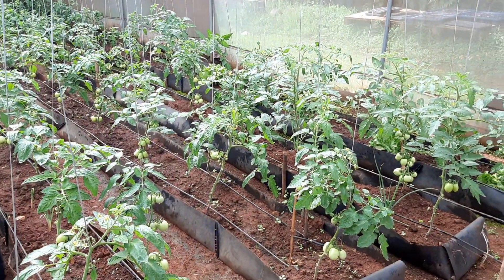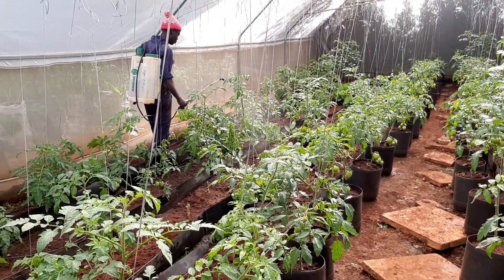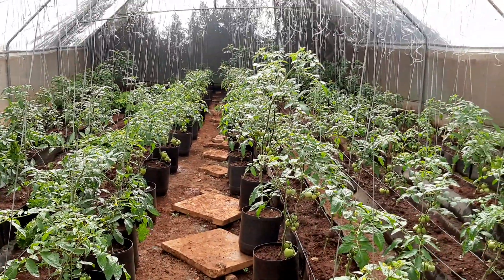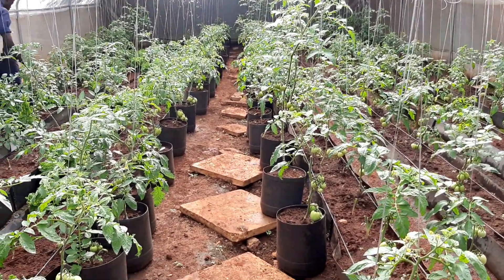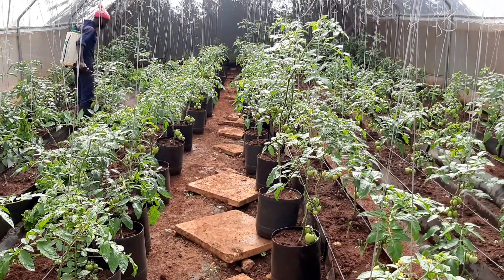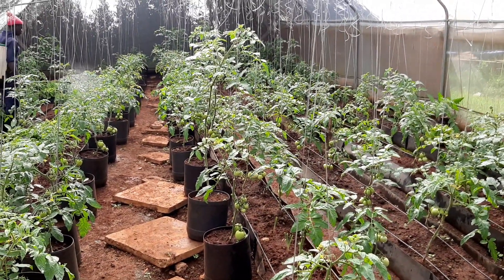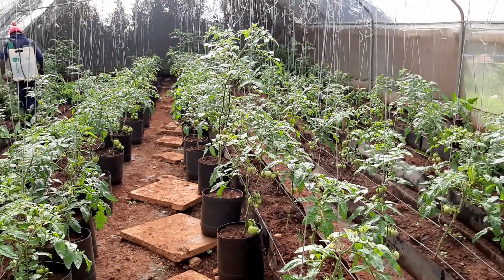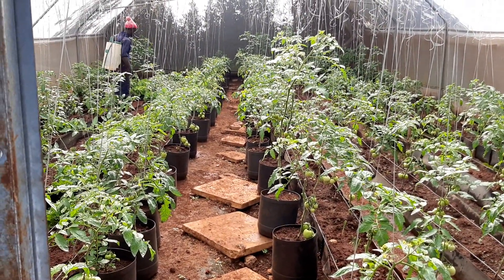Greenhouse tomato farming by Hp dawda foundation.